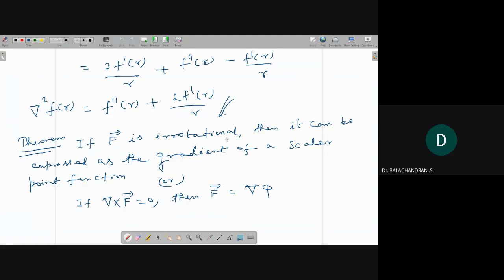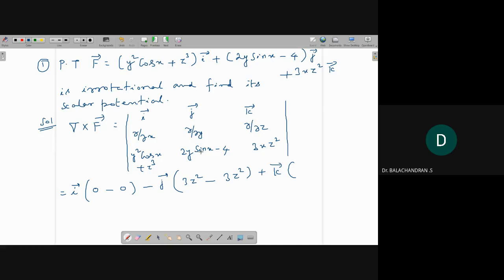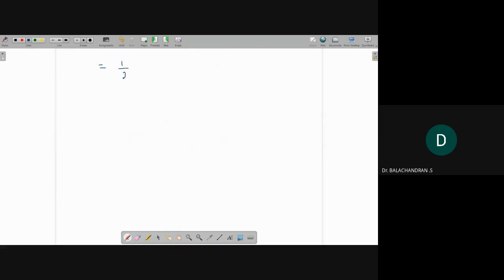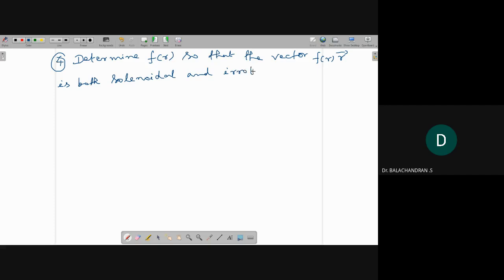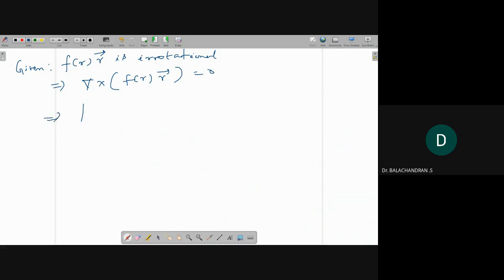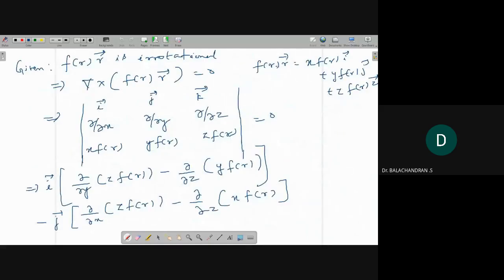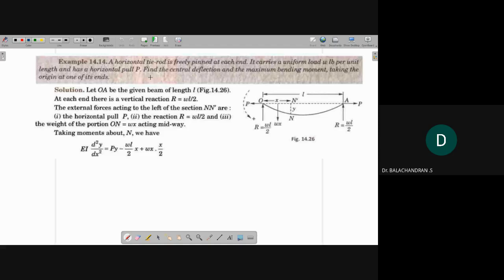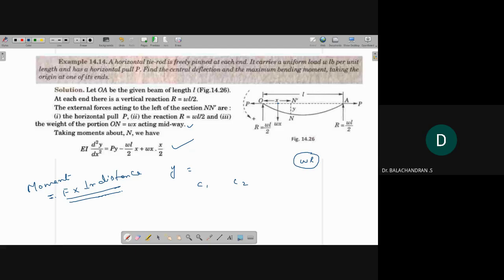Vector differentiation - Lecture 5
Scalar potential of a vector function, Irrotational and Solenoidal vector fields